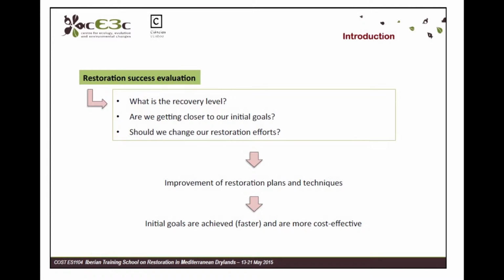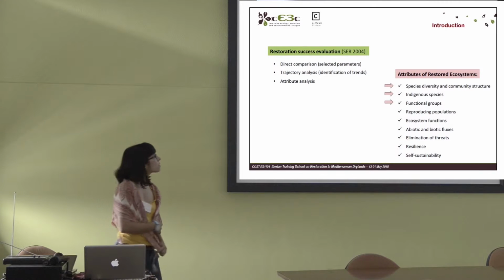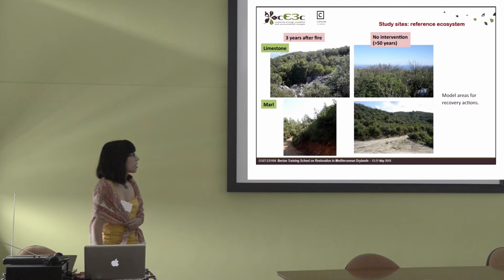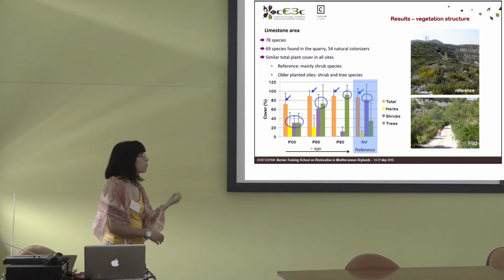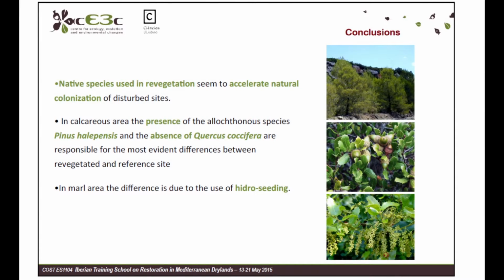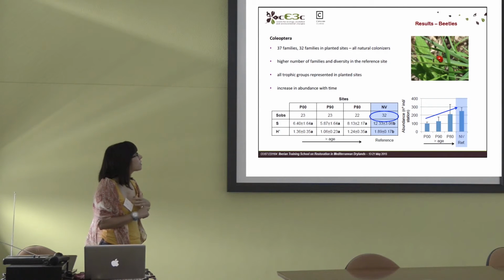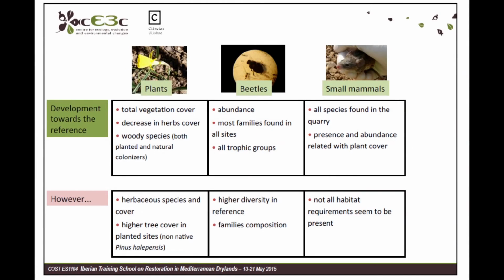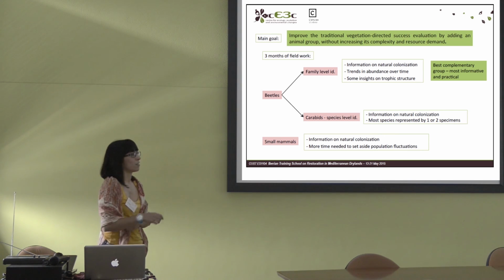Restoring diversity biodiversity assessment of revegetated and reference areas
A film from the COST ES1104 training school on 'Restoration in Mediterranean Drylands' (Lisbon and Madrid, May 2015). Lecture by Teresa Mexia, University of Lisbon. Filmed and produced by Oliver Halsey.